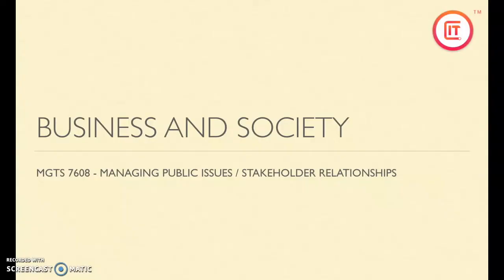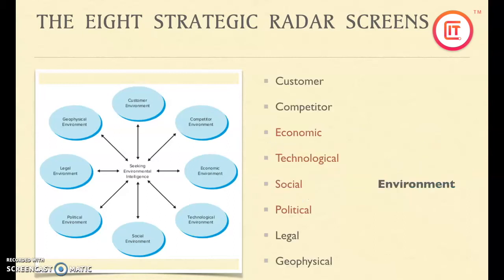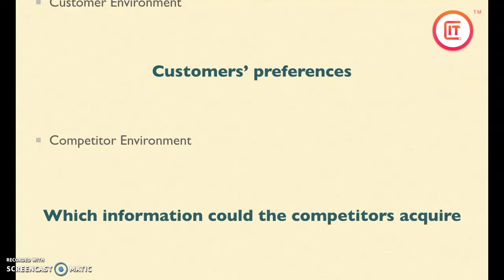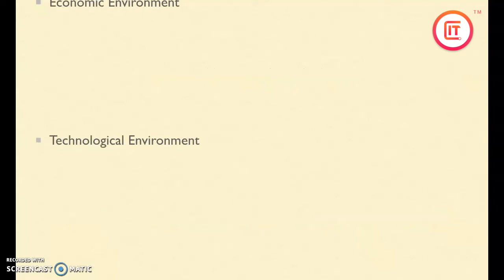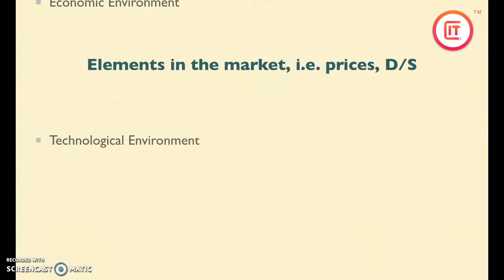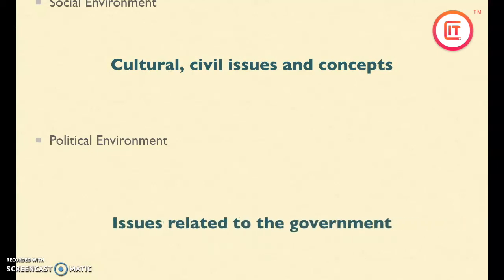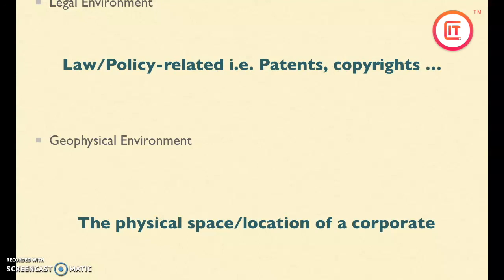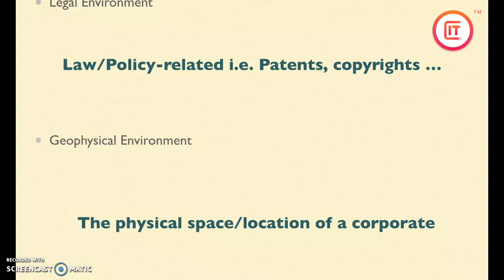昆士兰大学UQ MGTS7608 Business and Society Chapter2 Managing public issues/Stakeholder relationships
匠人学院大学辅导 - 昆士兰大学 The University of Queensland
MGTS7608 Business and Society
主讲内容：Managing public issues/Stakeholder relationships
主讲老师：Julia